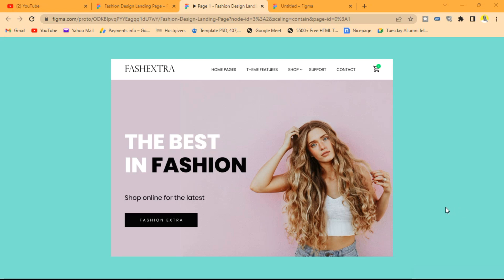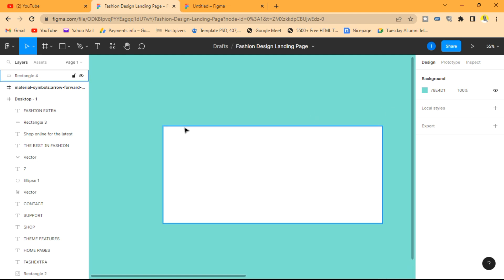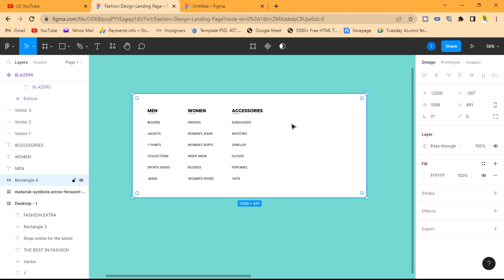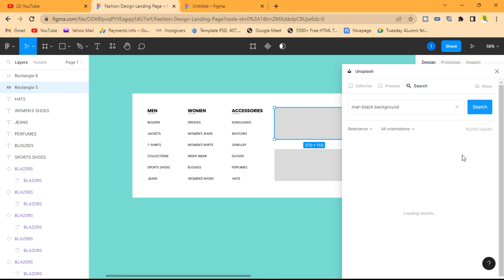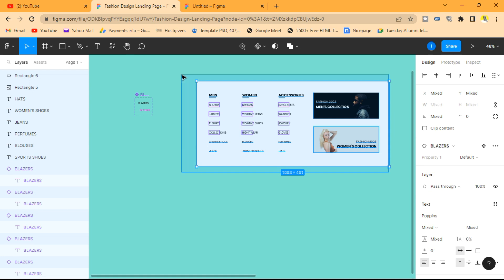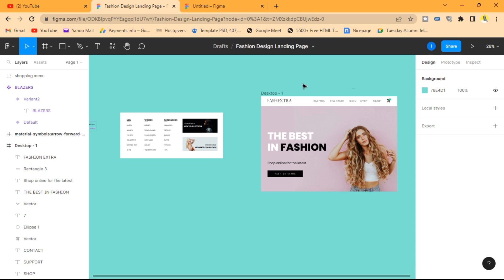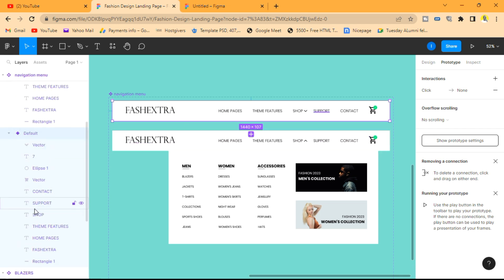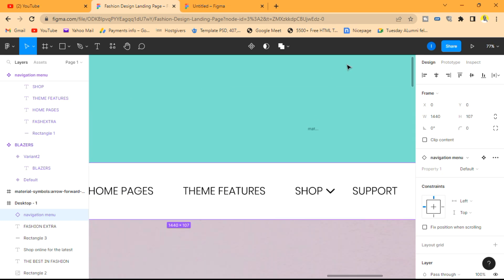Figma Mega Menu Dropdown Animation | 2023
In this video i will show you in a few easy and simple steps how to make design and animate a mega drop down menu in figma. Watch and learn its easy.